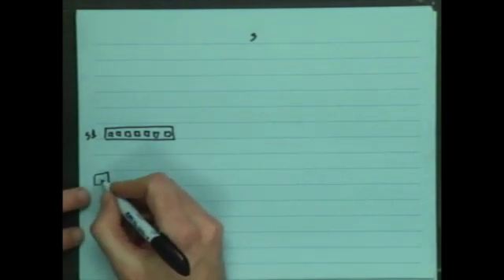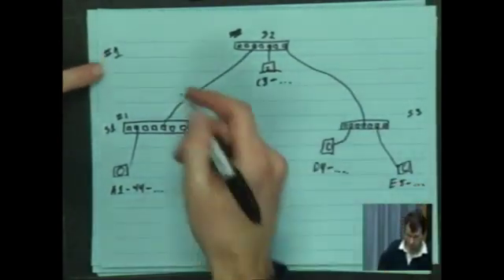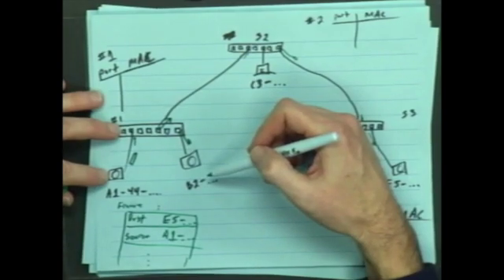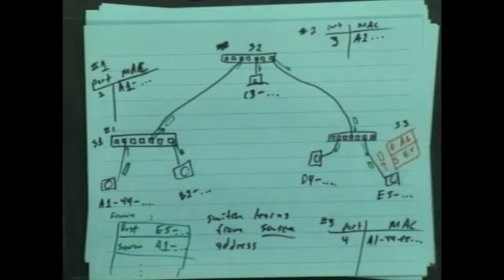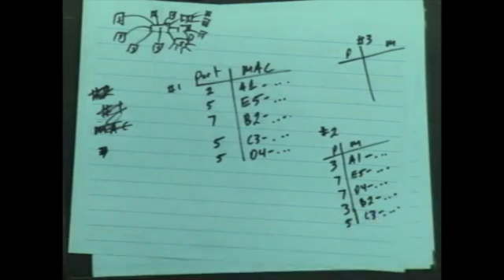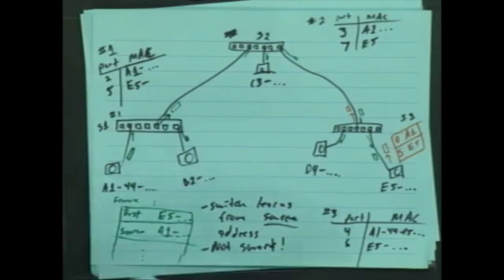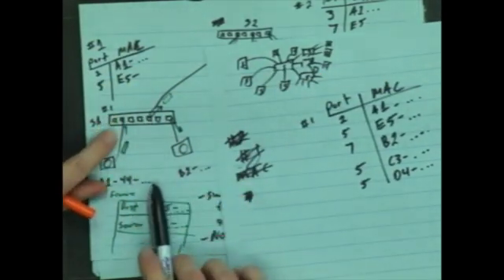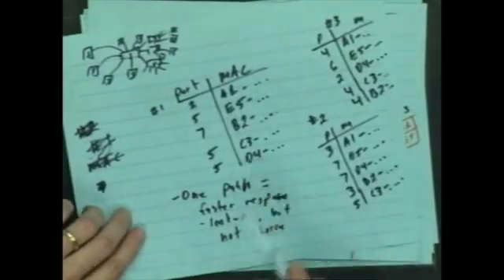Ethernet Switch Operation: Learning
This video is about how switches learn the MAC addresses on an Ethernet network. (IT 415 Video 44)